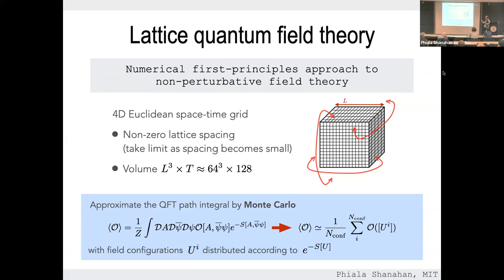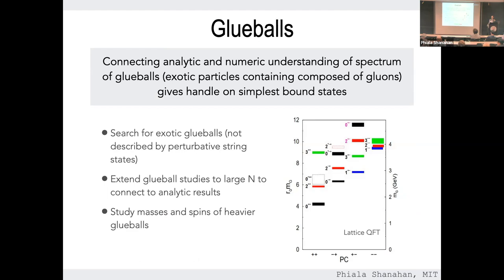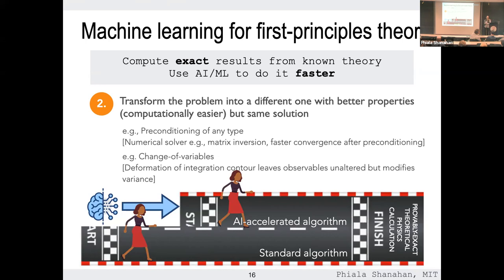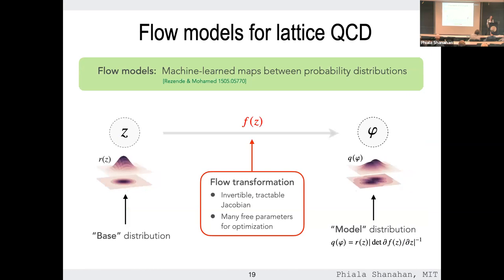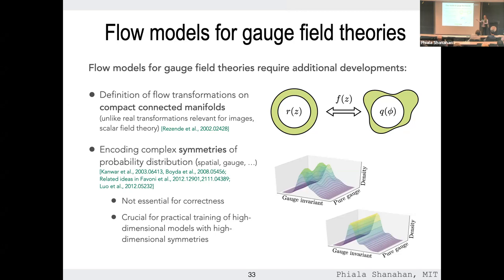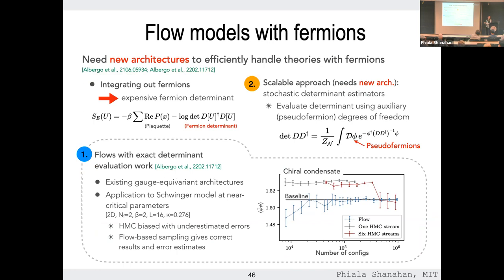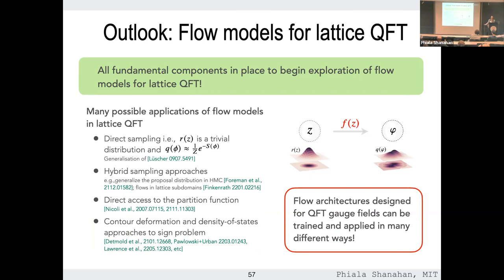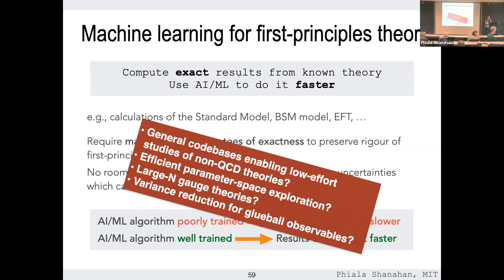Phiala Shanahan - “New algorithms and machine learning for lattice field theory”